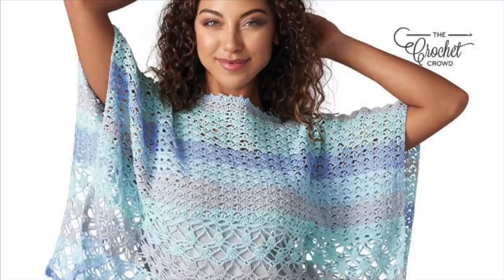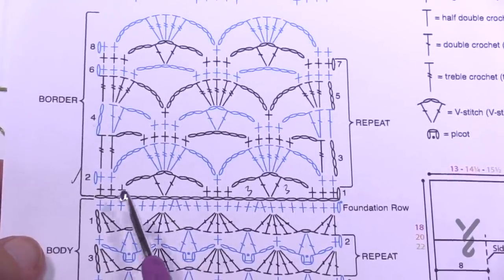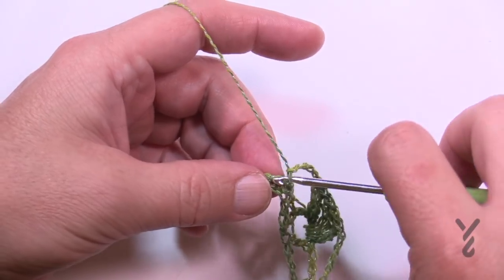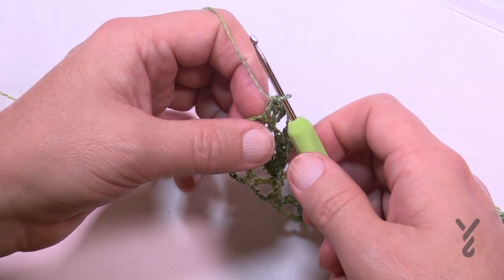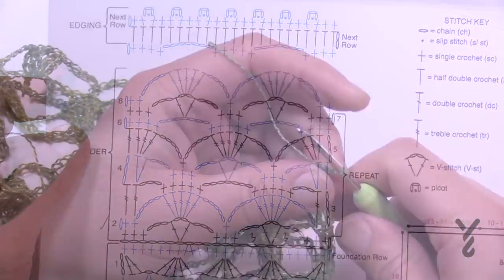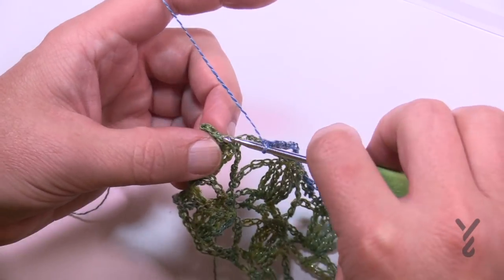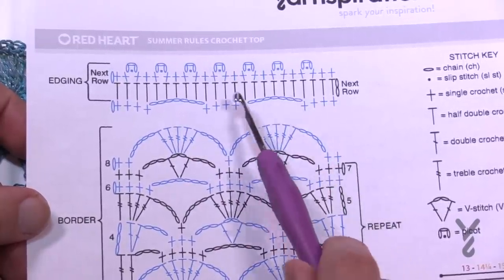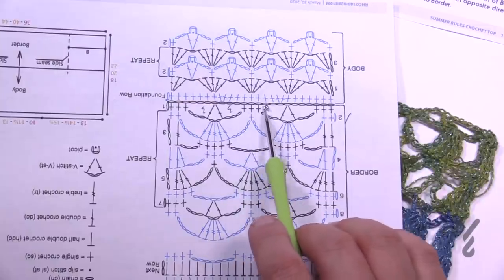Crochet Summer Rules Top Pattern | EASY | The Crochet Crowd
A request from Yarnspirations to film up something. It's the Crochet Summer Rules Top that is sized from XS - 5 XL using Red Heart Croquette yarn.

This is pretty much a tunic style top. Red Heart Croquette is a size #1 yarn. Pretty much thread level. As interest, I did try the pattern using a 2.25 mm (B) Hook with Caron Cotton Cakes and the sizing is the same if you pretty to work with something thicker.

The pattern includes crochet diagrams to help you. The bottom section, which is completed first is a generic lattice stitch. Then top part are shells with floating picots. It's really pretty.

0:00 Start
0:06 Skip Music
2:39 Skip The Pattern Overview to Border Section
25:37 Skip to Body Section
36:24 Skip To Assembly Section